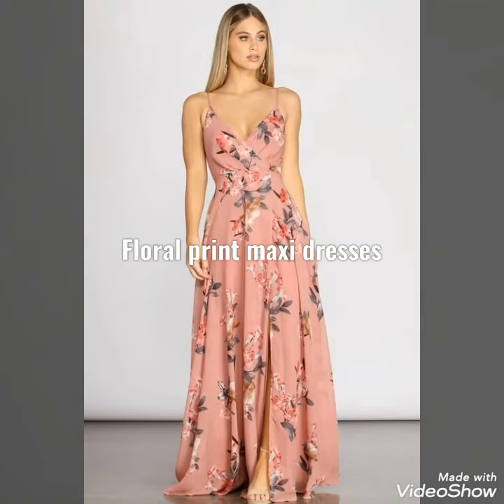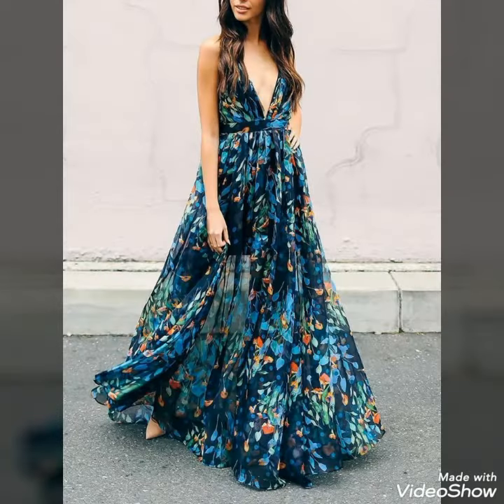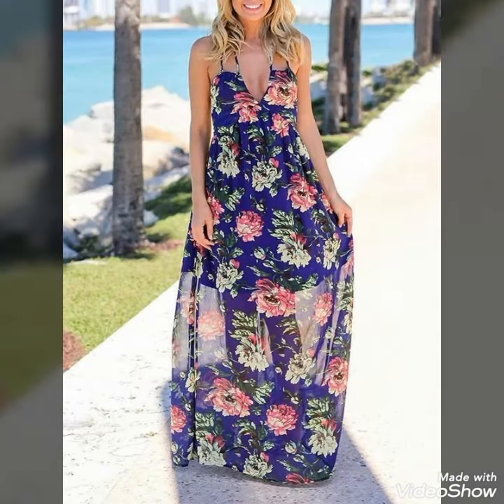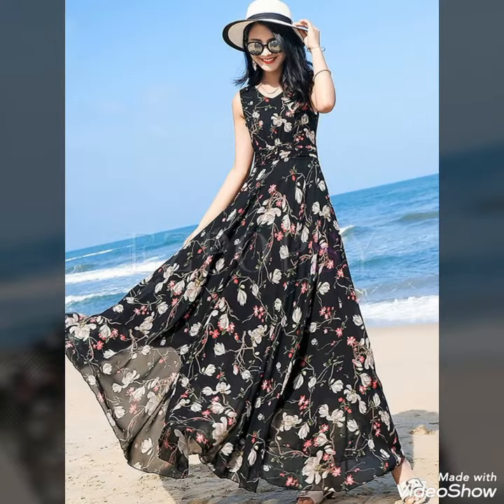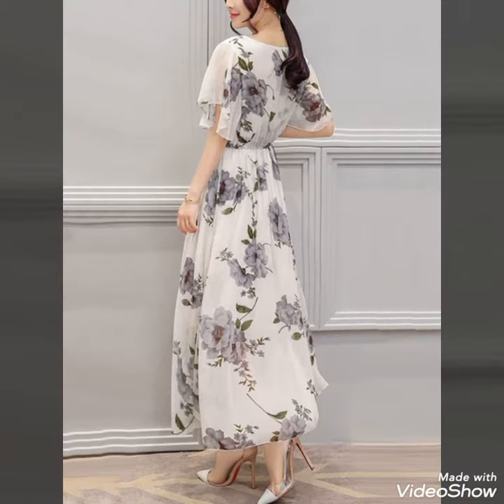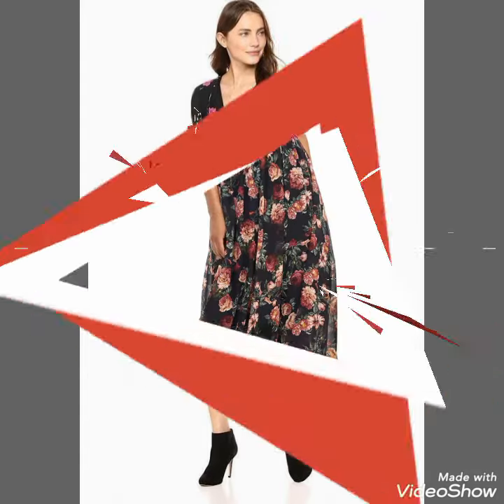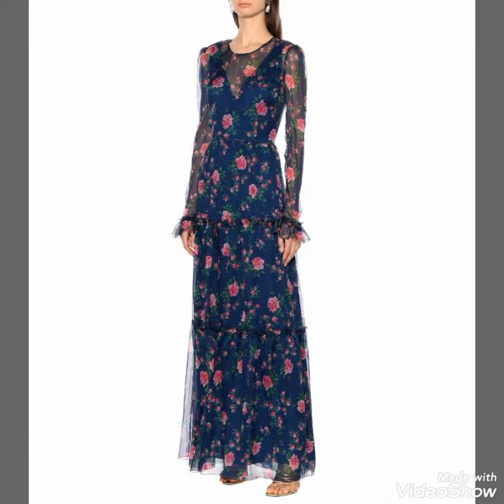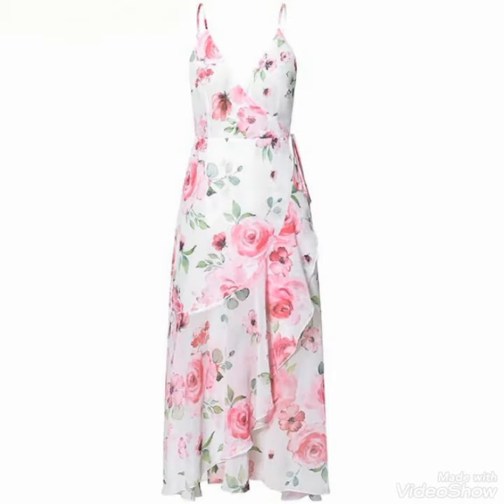Summer style Floral print chiffon maxi dresses designs for girls/fresh floral print maxi dress